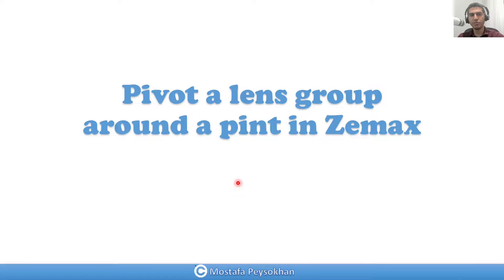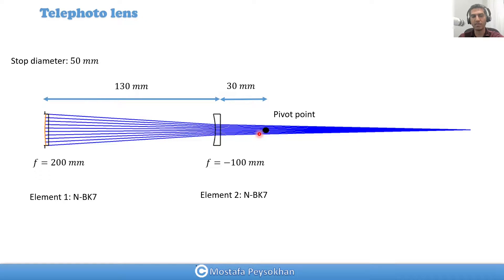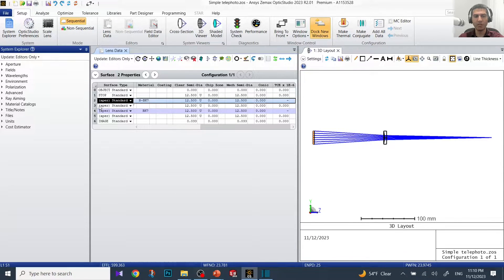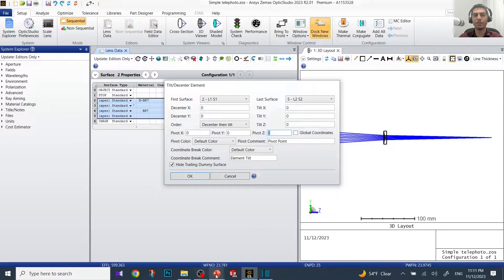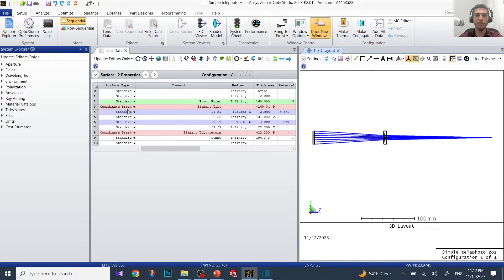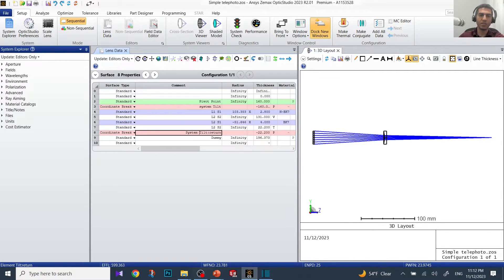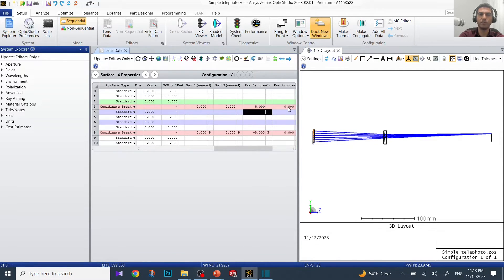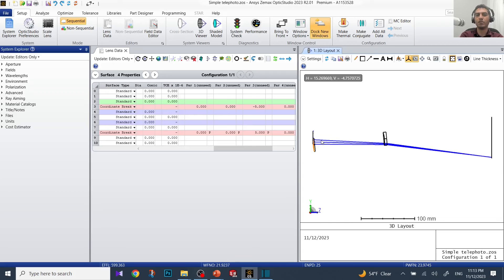Pivot a group lenses around one point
In this video, we will demonstrate the precise technique of pivoting a group of optical elements around a single point in space. This intricate process will be executed using the advanced capabilities of Zemax, showcasing the sophistication and precision achievable with this powerful optical design software. Join us as we delve into the intricacies of optical element manipulation and highlight the seamless workflow facilitated by Zemax.